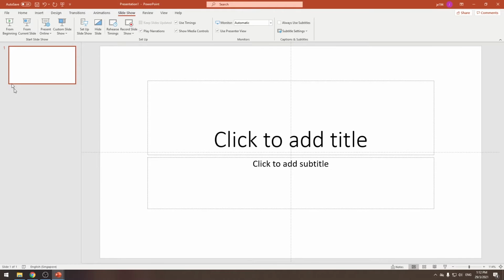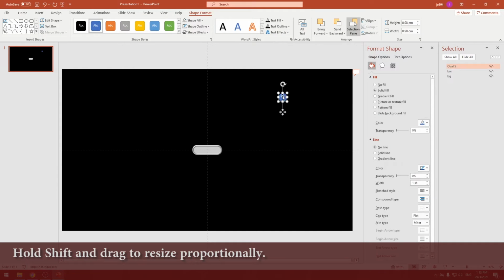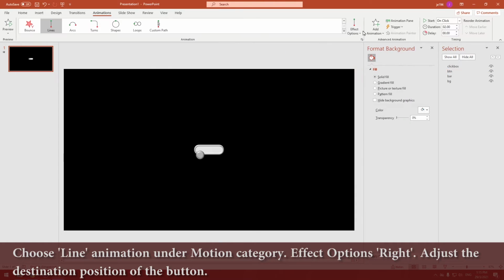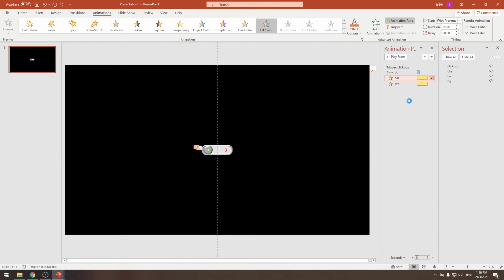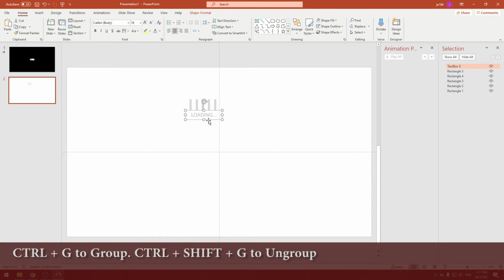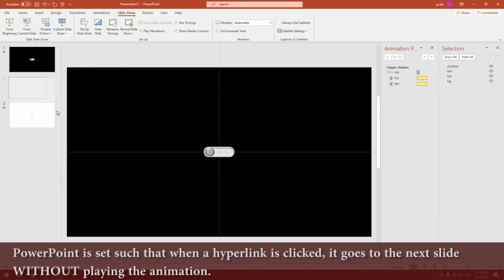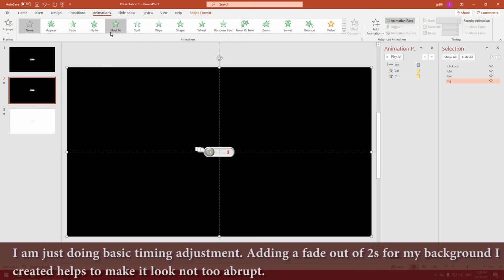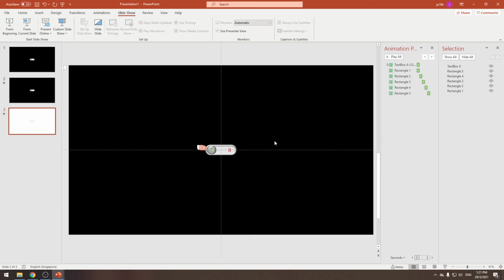Lesson 01 Part 1/5 - How to create professional looking slides on PowerPoint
In these series, I am assuming that you understand the basics of animation and interactivity in PowerPoint and wants to learn more on what you can do using the software for your idea brainstorming in your projects.

For a more detailed and basic tutorial on PowerPoint that covers only the things you NEED to know to create awesome, stunning content using PowerPoint, check out

I will do a seperate section for basic content creation using PowerPoint in the future.

CREDITS
Music
Float - Geographer
You Should - Patrick Patrikios